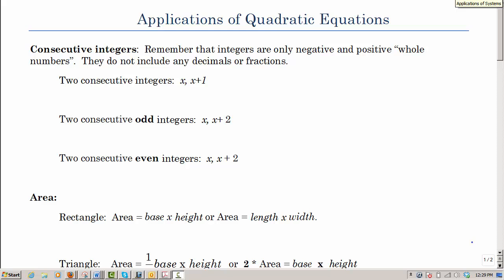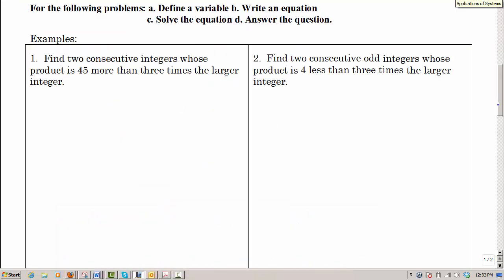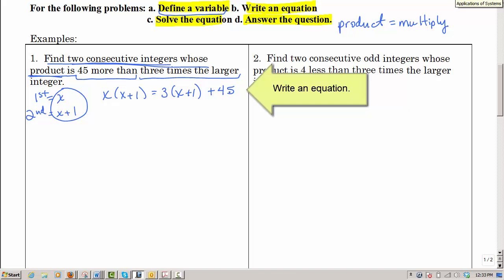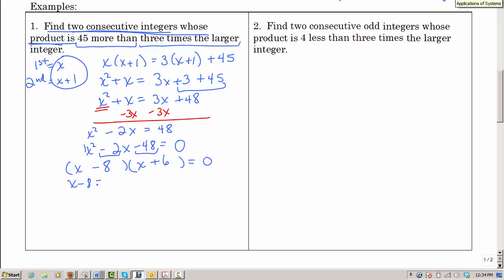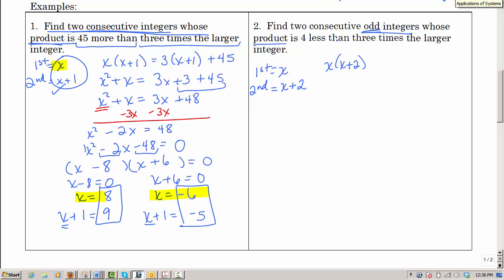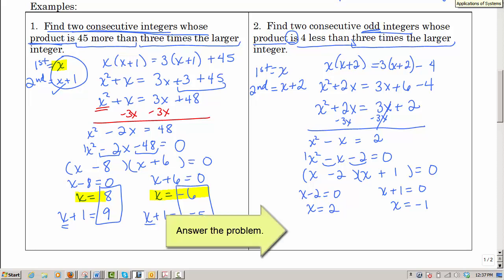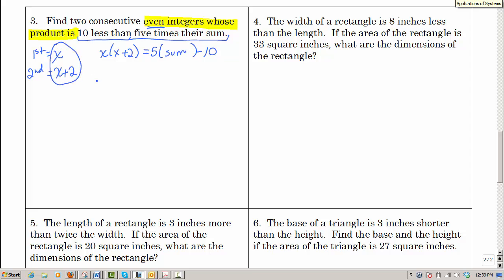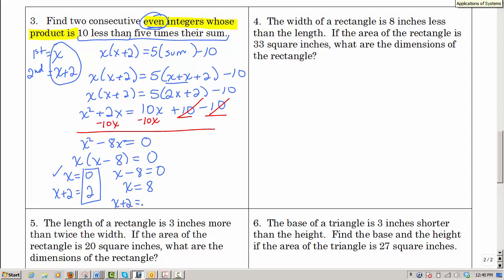Applications of Quadratic Equations Part 1